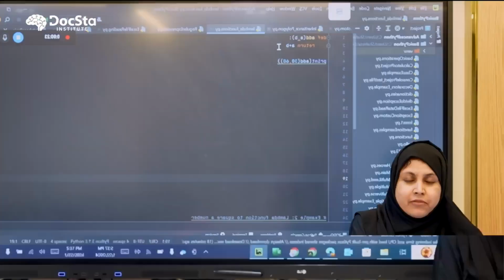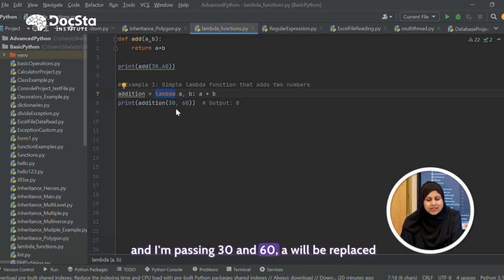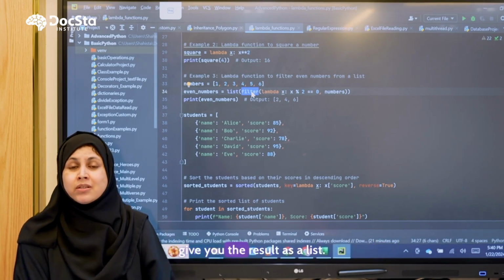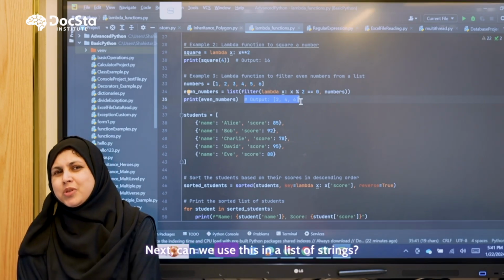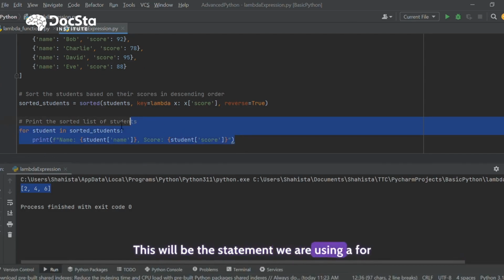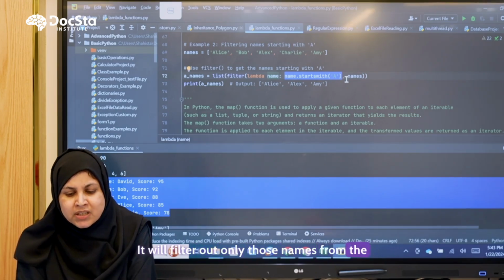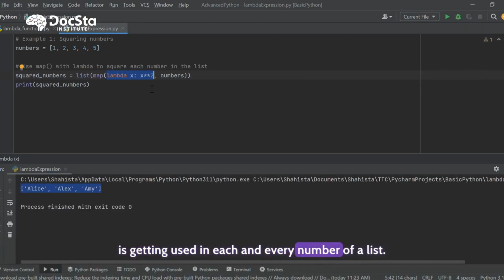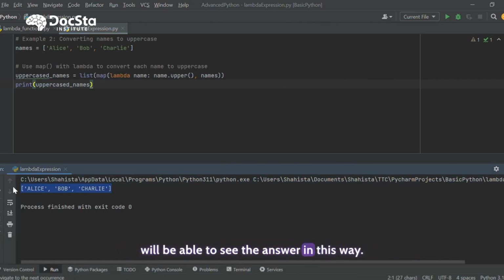Simplify your code with Python Lambda Expressions and Anonymous Functions! || Learn Python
Unleash the power of concise and powerful coding with Python's Lambda Expressions and Anonymous Functions.  Level up your Python programming skills and leverage Lambda Expressions to solve complex problems effortlessly.